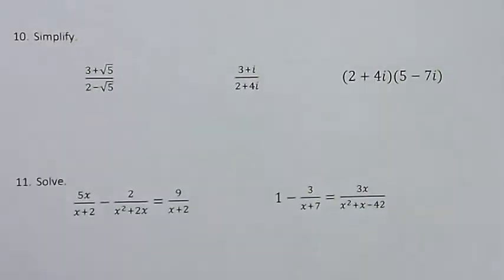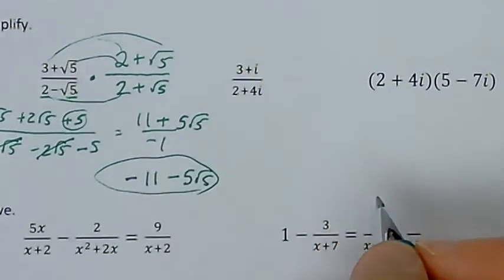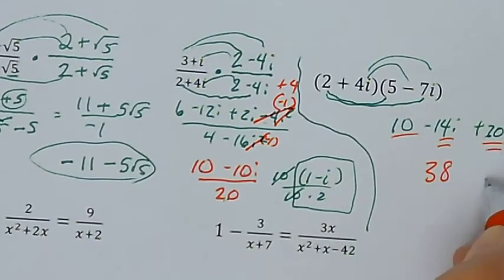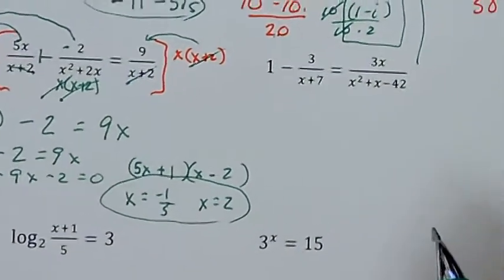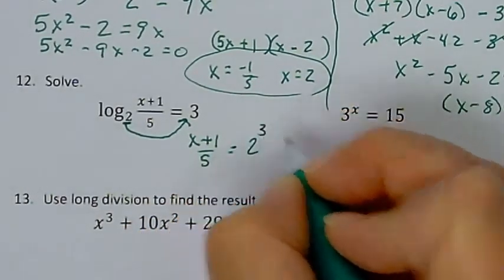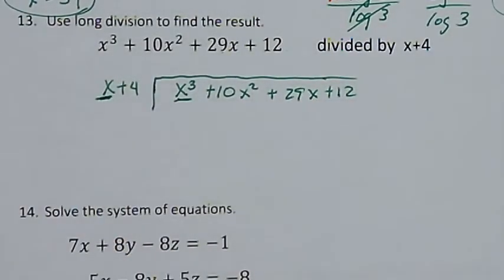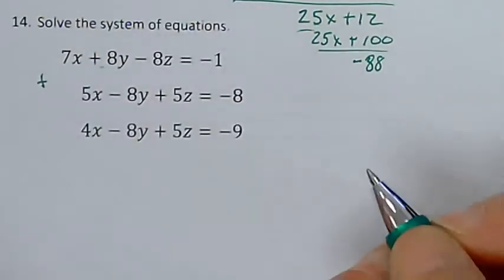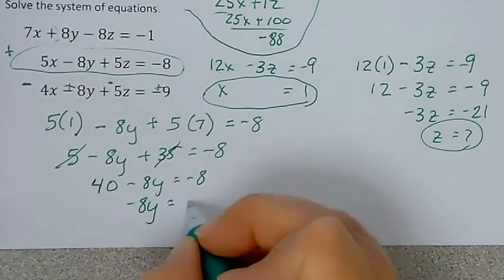EOC REV 2 3